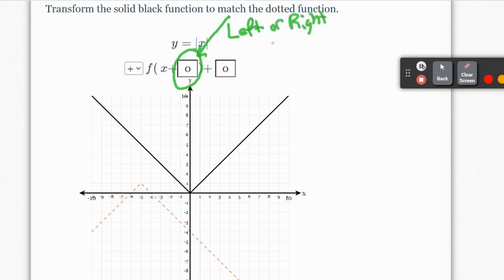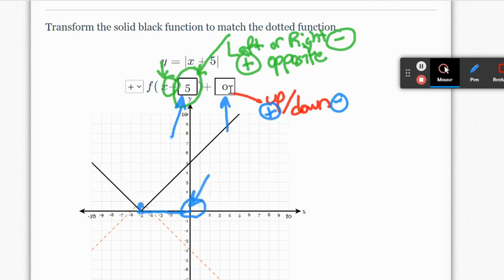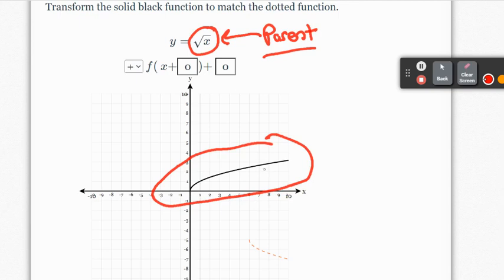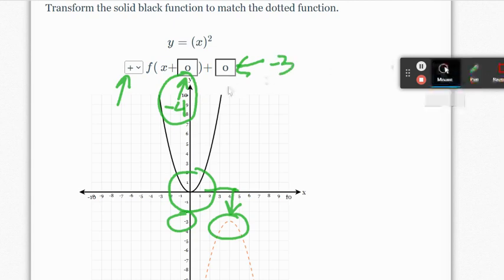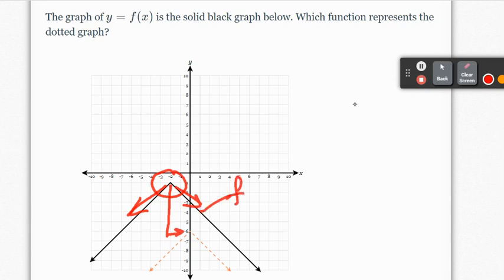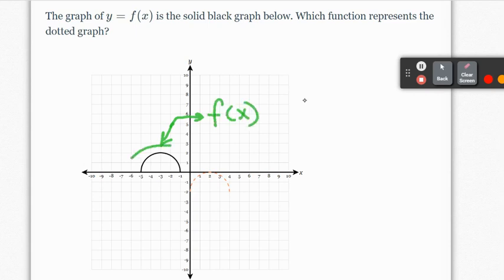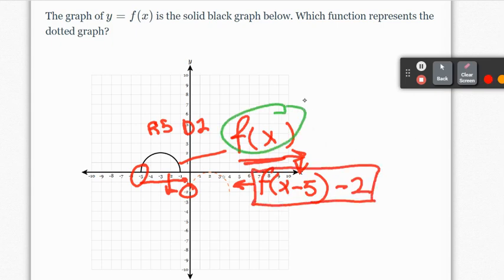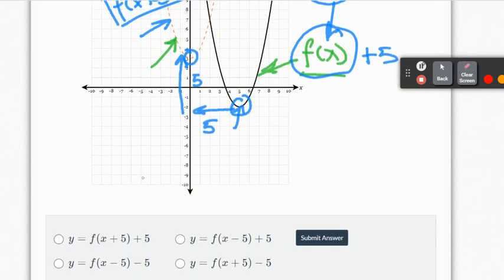Function Transforms | Vertical Shift | Horizontal Shift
In this video we discuss how to utilize function notation to shift functions horizontally, vertically, stretch, compress and reflect. We use visual analysis to shift a parent function to match up with a transformed version of that particular function type. We also begin to generalize this process for functions when the function equation is not provided.